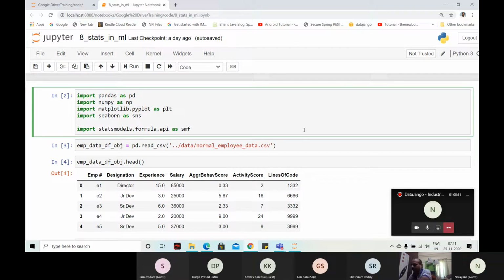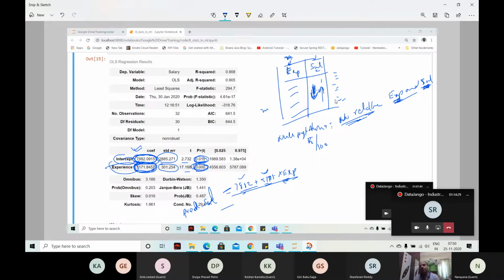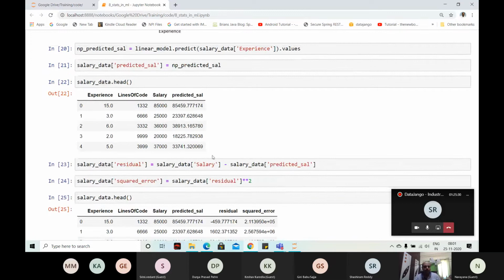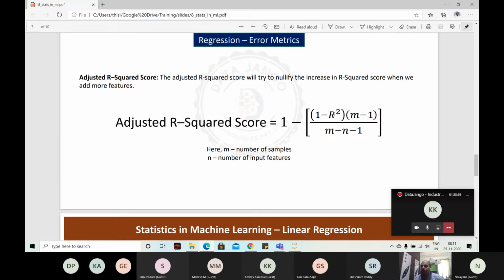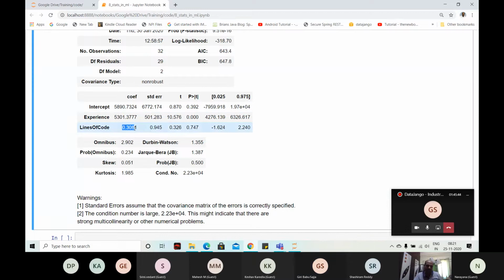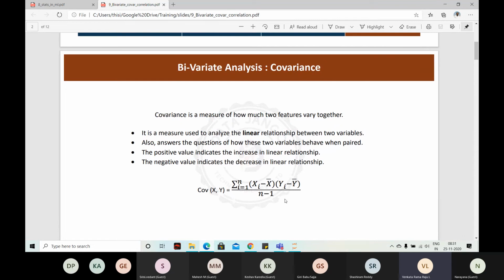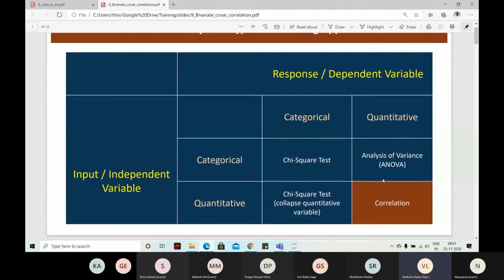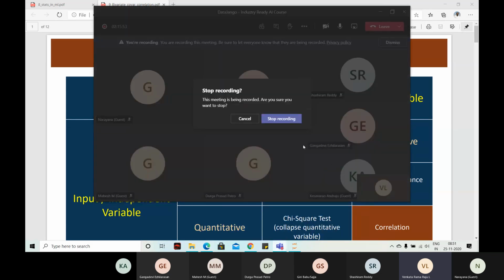17 Covariance | Artificial Intelligence Course | Datajango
Day-17 Covariance